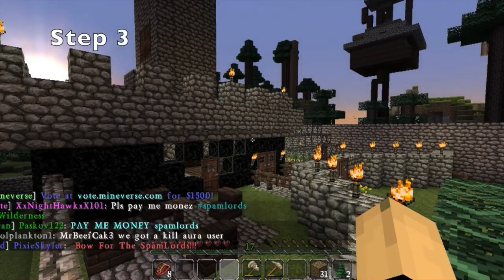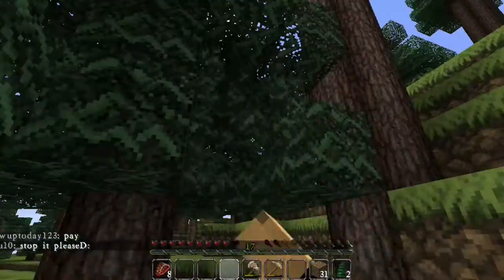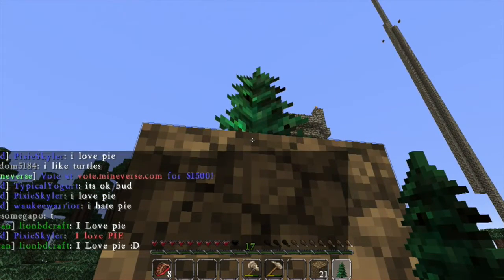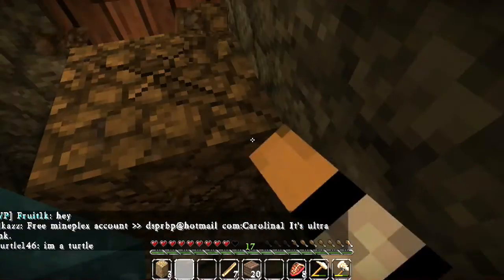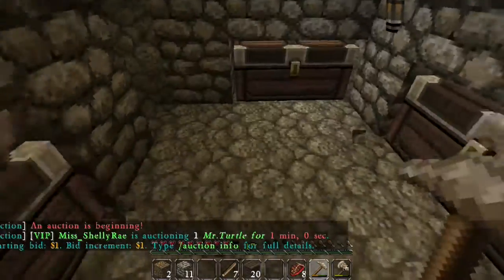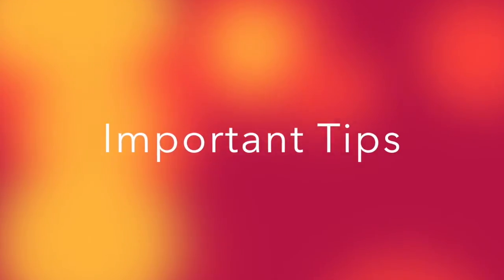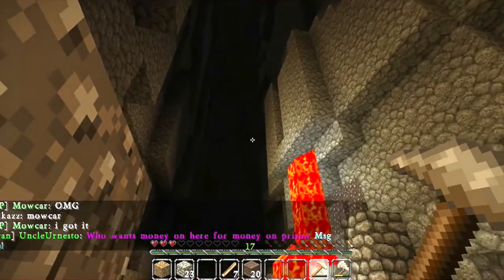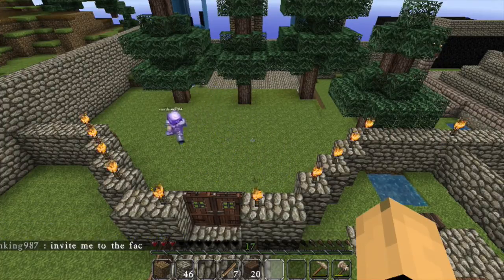The Ultimate Minecraft Factions Guide: Building a Grief and Raid Resistant Base!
Well I haven't made a video in a while, but you can probably guess what I was busy playing: Factions! Now that my new Gaming PC is running smoothly, I decided to mess around with multiplayer on Minecraft. After discovering an awesome server, I have been playing Factions for nearly two weeks now. Over the course of these two weeks, plenty of interesting things went down. My base had been totaled three times and I've been raided about five. So now I got the brilliant idea to design my own grief and raid resistant base. Notice how I say RESISTANT and not PROOF. That's because some griefers and raiders can be very persistent.

Follow the five steps in this video in order to create a powerful and strategic base. The hidden chest method is proven to work, since earlier this week there were multiple attempts at raiding my base, all of which failed and the secret chest room stayed secret. If there is anyone on your faction who you don't trust in properly filling in the entrance to the secret chest room, don't tell them about it or make your own away from theirs.

Factions has been really interesting and fun, so I wish to continue with more guides to Factions. I will possibly be starting a new series sometime in the future with Factions gameplay.

Texture Pack: John Smith Legacy
Skin: Lukas Podolski

This channel is now on social media! If you want more exclusive content such as daily memes, funny posts, updates, and game news, please follow our new Instagram and Twitter pages and join me on Twitch for some live stream action: